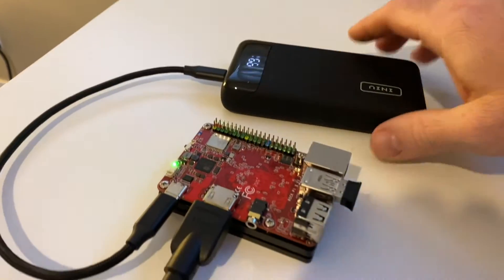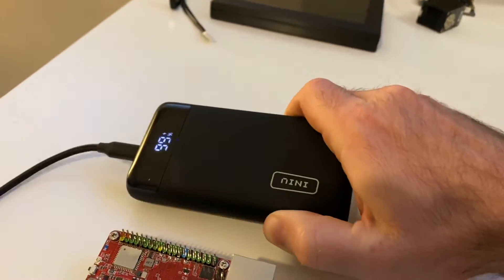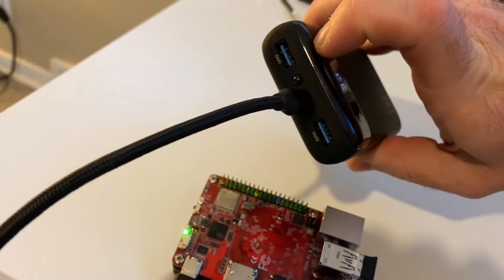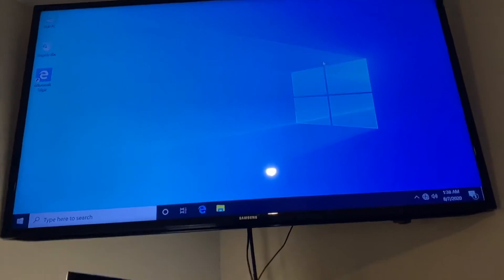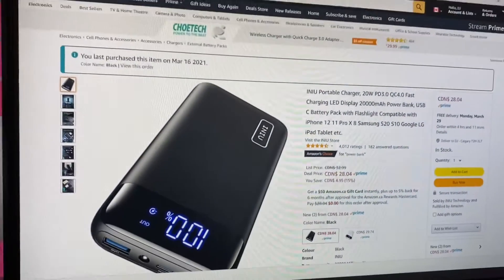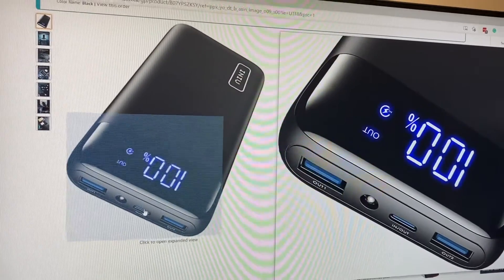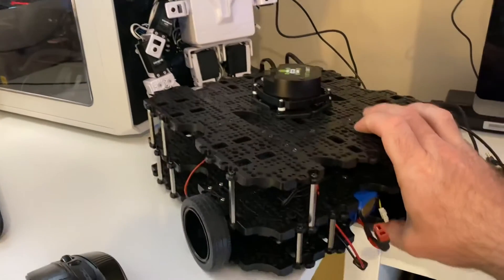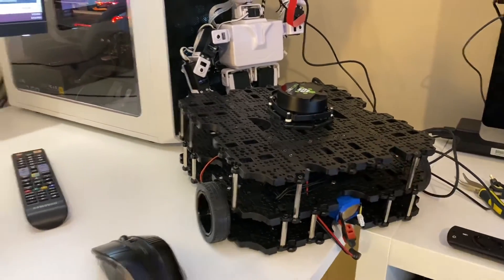Single Board Computer (SBC) Power Bank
A short blurb about using a battery power bank for single board computers on a robot. Here, I am using a powerbank on a Rock Pi/X to install and run Windows 10. This is being installed on a Robotis TurtleBot3 to replace the less-capable/slow Raspberry Pi.